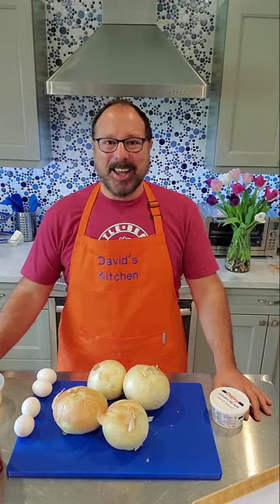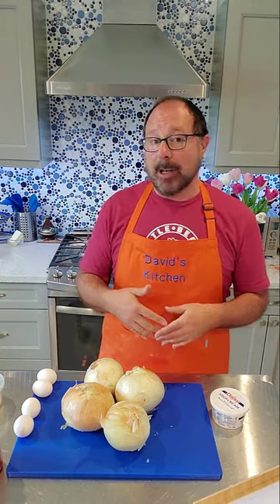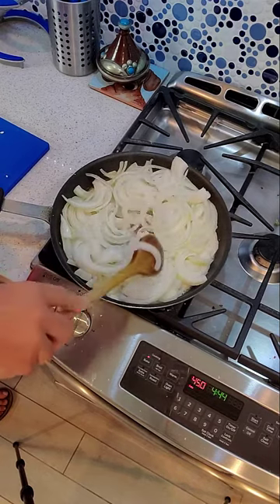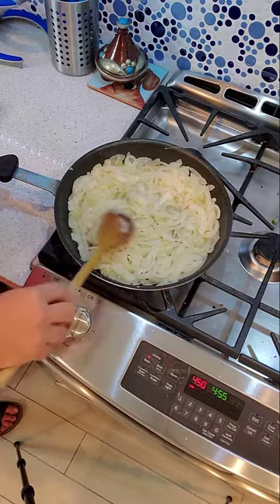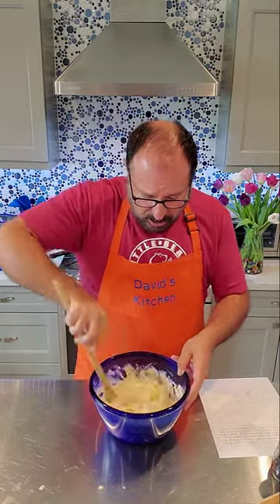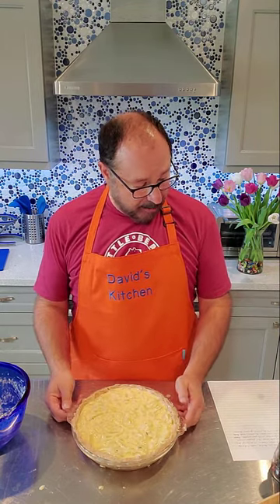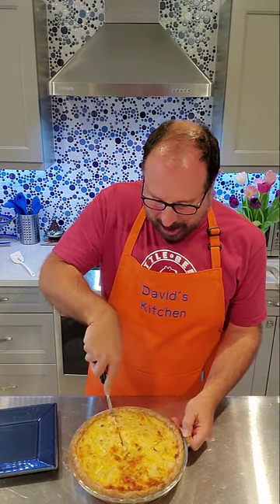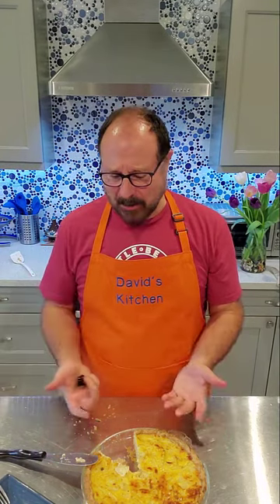Vidalia Onion Pie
A classic Georgia homemade seasonal favorite.